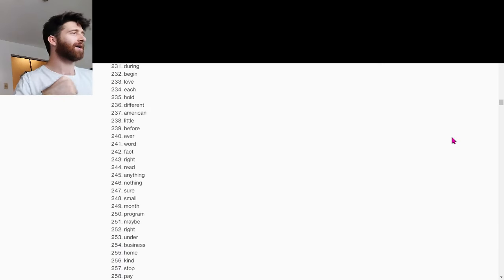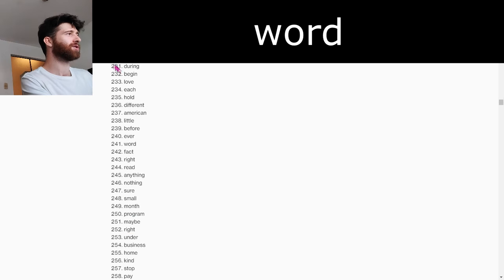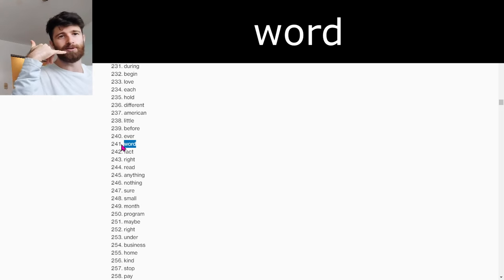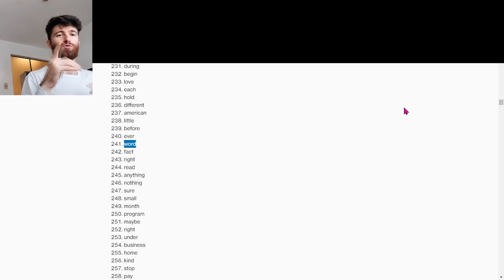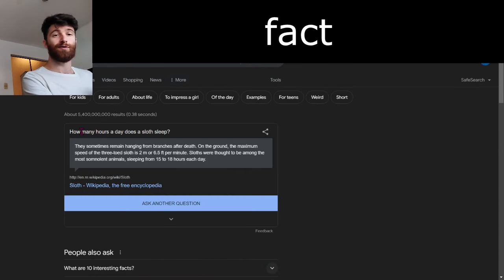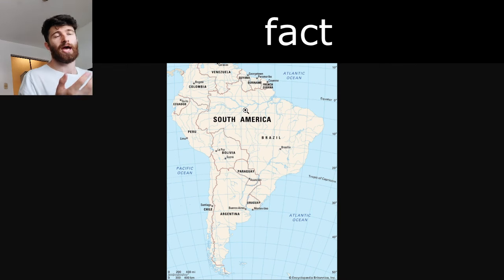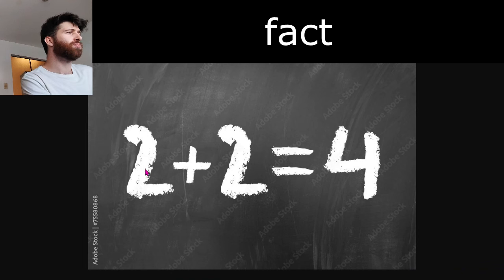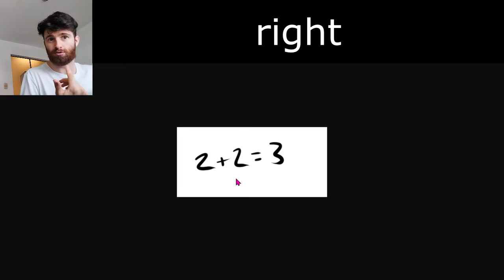A1 English- Vocabulary Words 241-245 (Comprehensible Input)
The vocabulary series is the best resource for increasing your English vocabulary! We review the most commonly used words and see them used in context so that you learn their meaning!